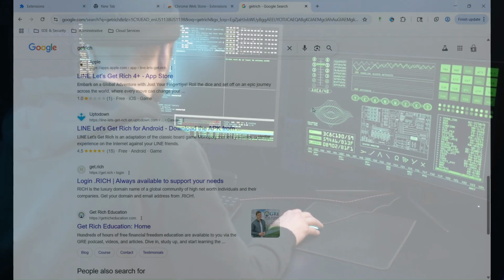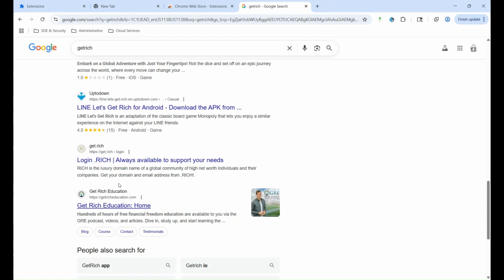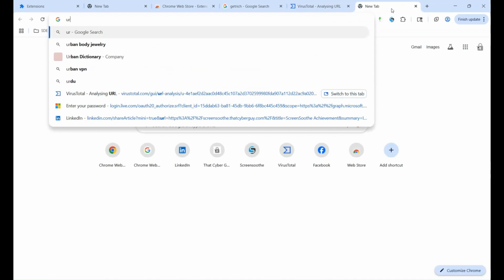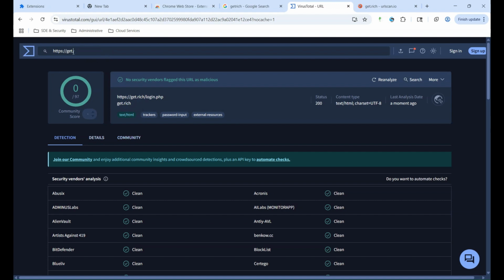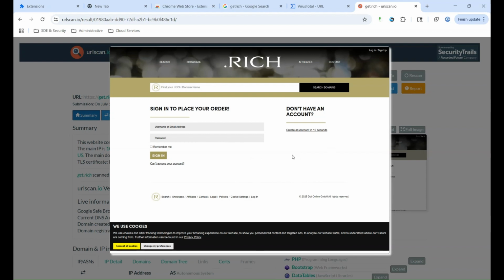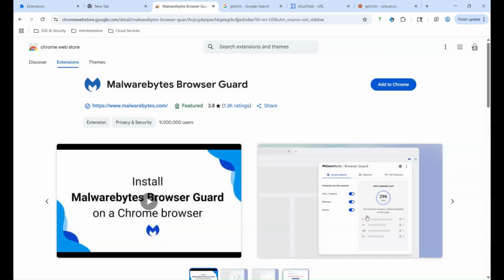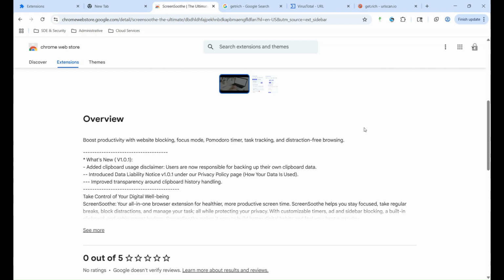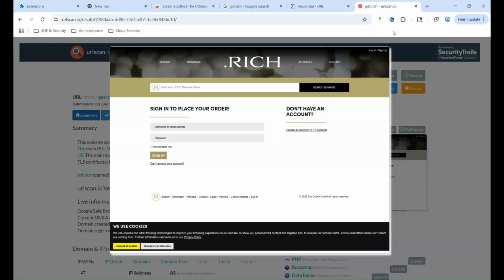You Just Got Hacked...? How Do You Prevent Malware in 2025?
In this video, we are going to share some free tools to thwart XSS attacks and other cyber threats.

The contents of the video:
00:00 – Introduction
01:02 – What is a script kiddie?
01:57 – How to verify URLs before clicking on them?
02:25 – How to see a website content in a sandbox?
03:43 – Free Chrome extension to thwart malicious websites.
04:03 – Bonus – Well-being extension
04:55 – Conclusion